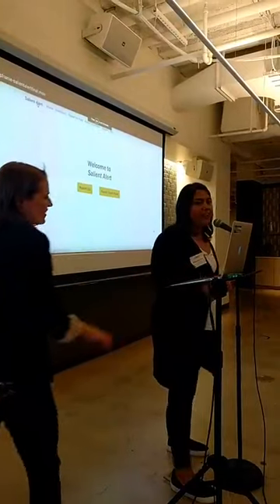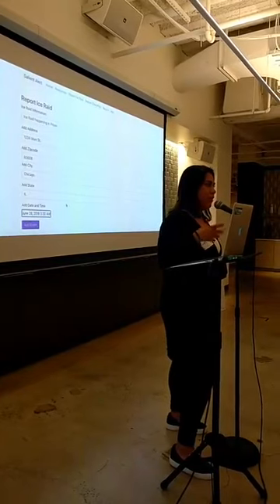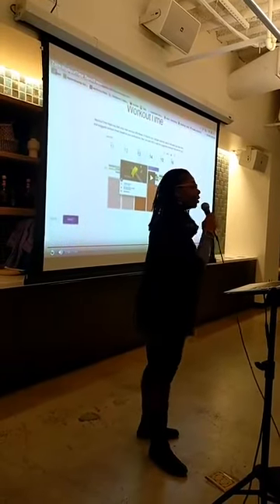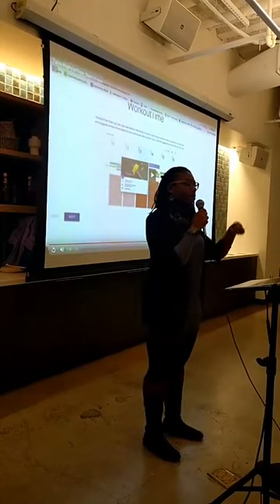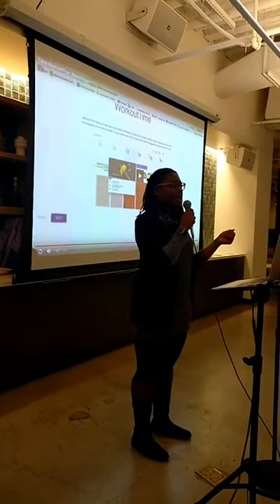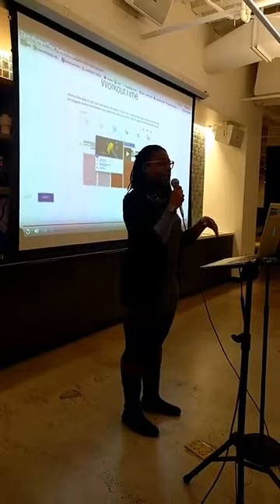Techtonica 2018 Graduation Project Demos and Placement Announcements